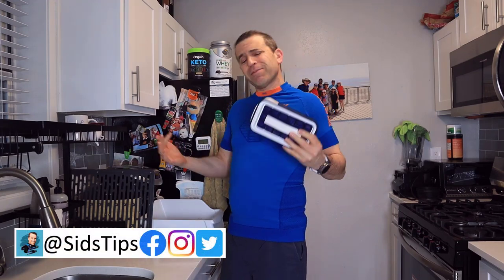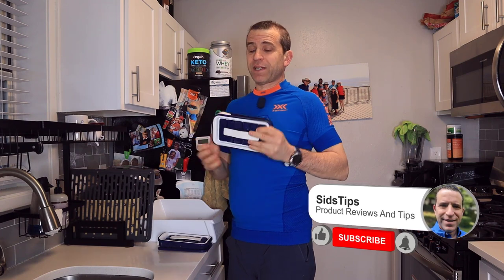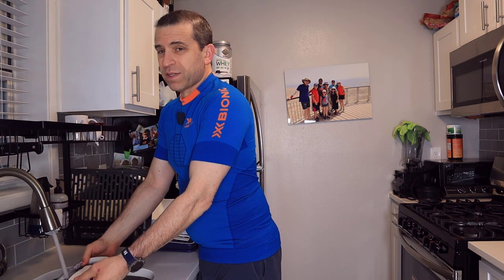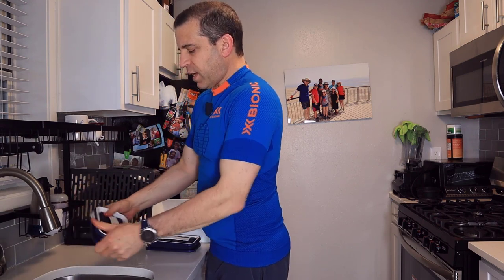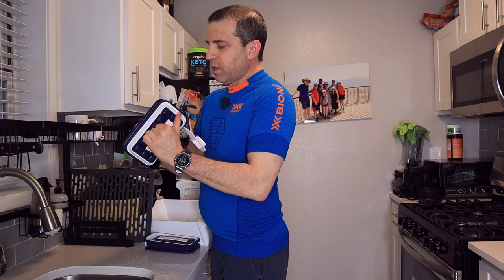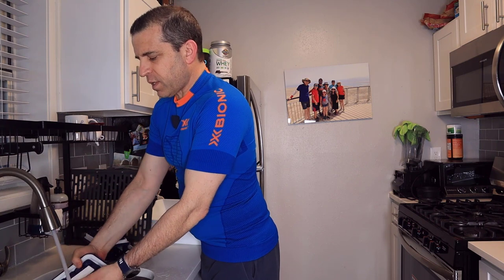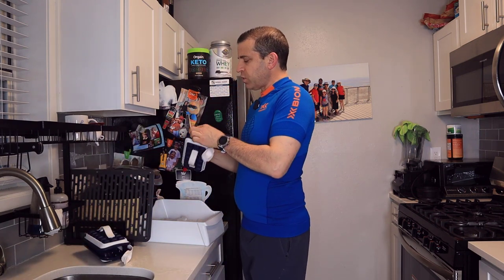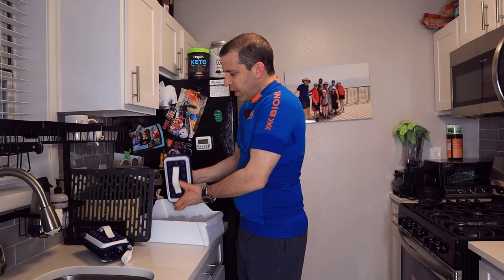Icebreaker Pop Update And Removing The Ice Easily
In this video I demonstrate using the icebreaker pop to make fresh ice.  It is a great alternative to making ice through the ice maker.  Icebreaker ➡️

25 oz. Bottle/Cap
Generation 2 Cap Only
Generation 2 17 oz Bottle/Cap